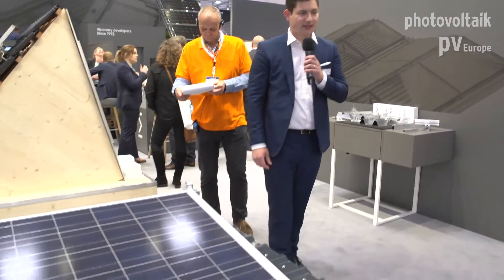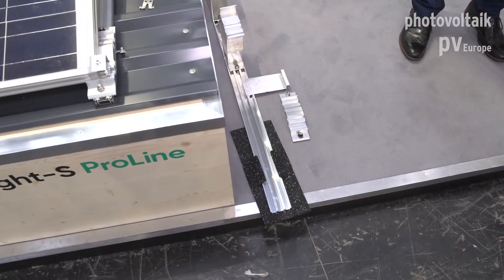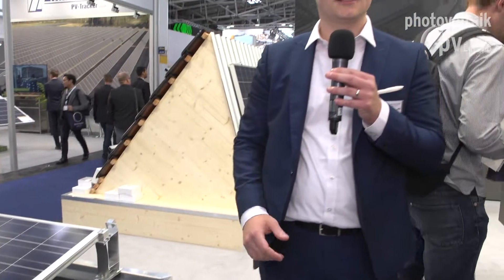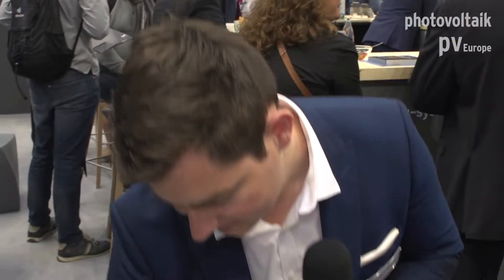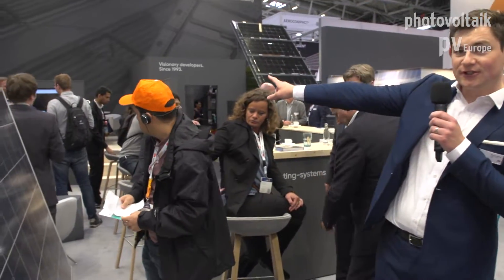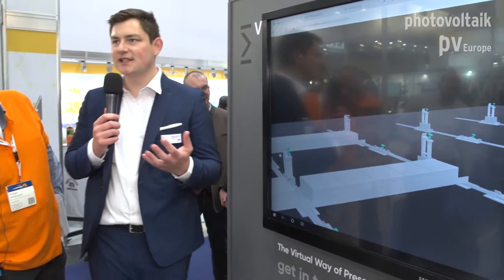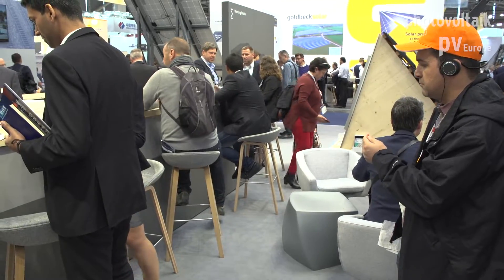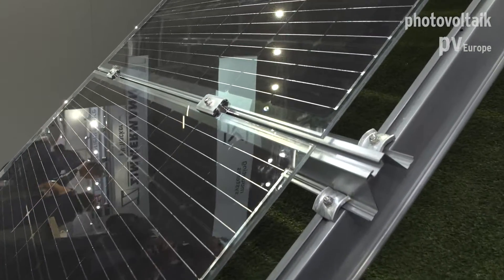Mounting Systems presents optimized systems at the Intersolar Europe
Mounting Systems has developed the Pitched Proline mounting system for pitched roofs. It is suitable for all types of roof tiles. For tin roofs the Trapeze Proline is available. For flat roofs, the Light System is used, which it as a south or east-west variant.
All systems are suitable for all modules: For framed modules, the craftsman uses the middle and end clamps, which he clicks into the mounting rails. The unframed panels are fastened with a laminate clamp and hammer head screw.
Further innovations are the Sigma Tracker and the Sigma 2 Steel optimized for solar parks. The low-friction tracker further reduces wear and benefits from a smaller control cabinet and optimized control. The Sigma 2 Steel offers customers a larger inclination angle, the usability of all string lengths and the load capacity of up to 8 modules in transverse arrangement.